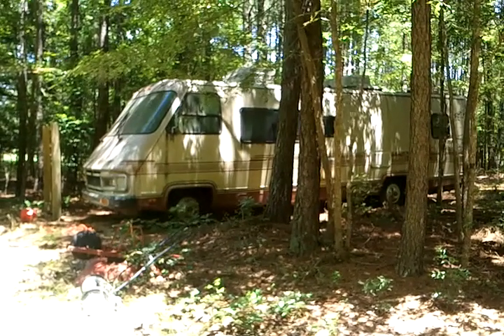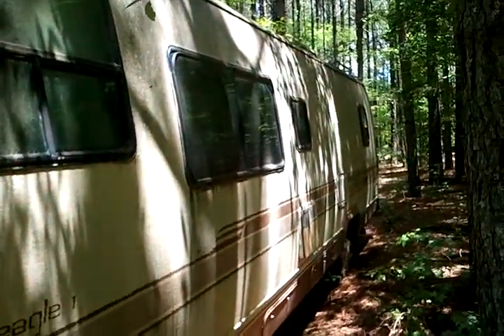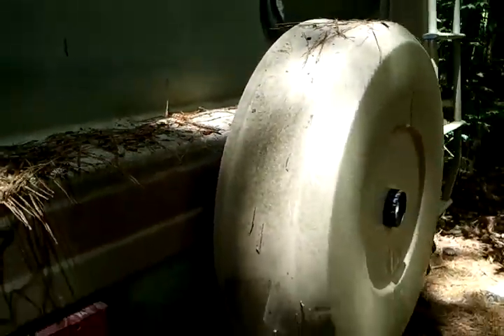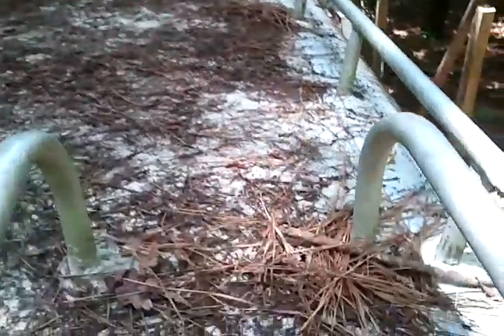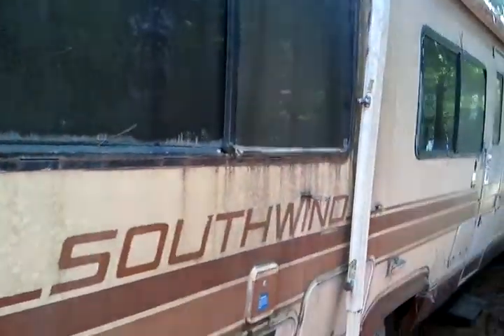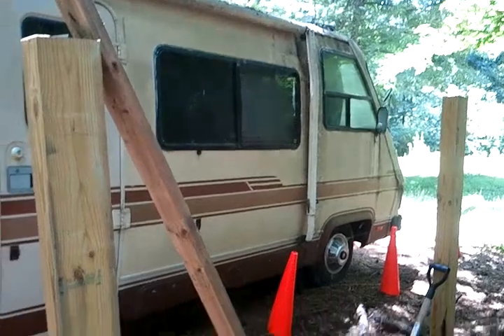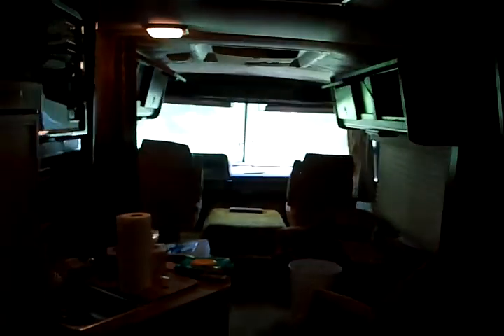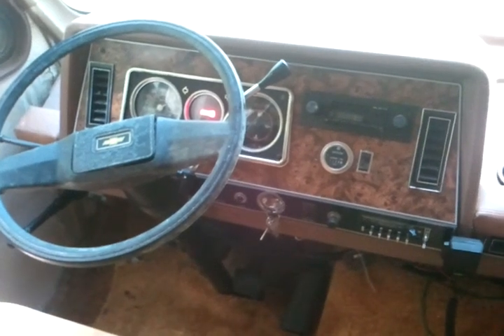1984 Fleetwood Southwind RV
Tour of interior and exterior of RV.